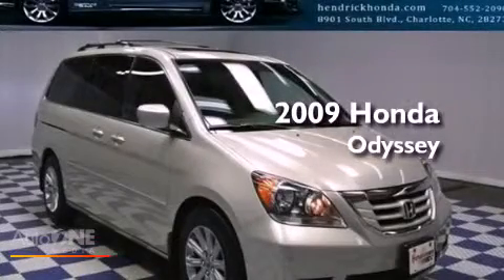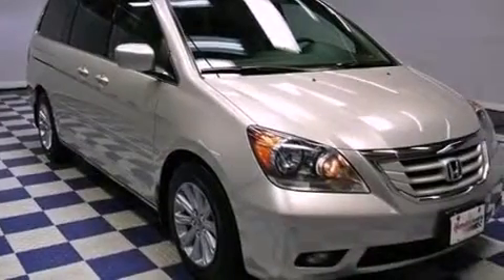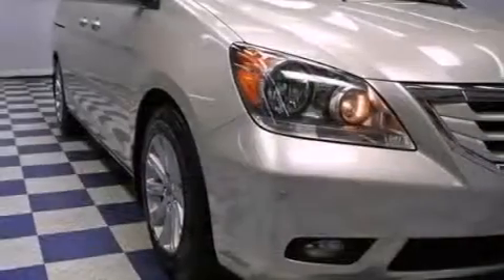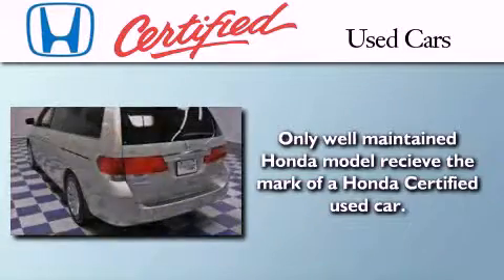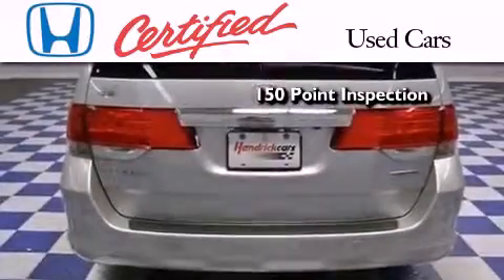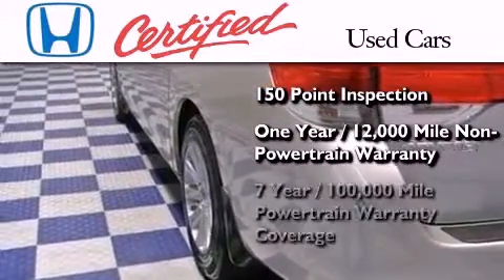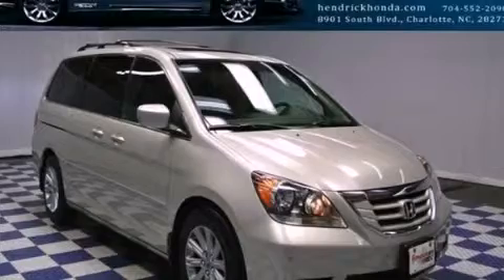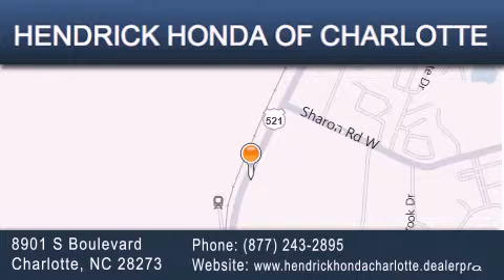Pre-Owned 2009 Honda Odyssey Charlotte NC 28273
Year : 2009
 Make : Honda
 Model : Odyssey
 Engine : 3.5L 6 cyl.
 Trans . : Automatic
 Exterior : Silver Pearl Metallic
 Miles : 77,330
 Interior : Gray
 Stock : 9630A